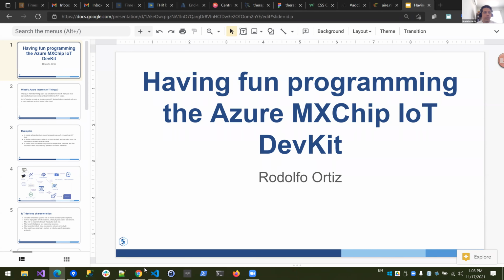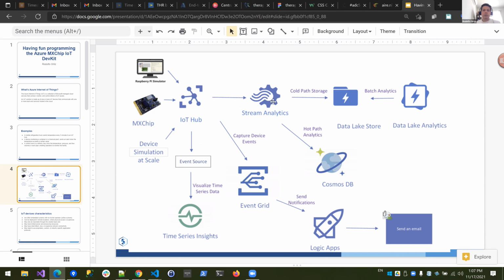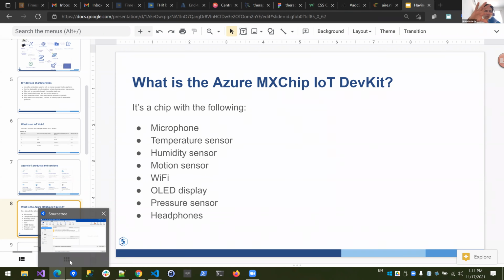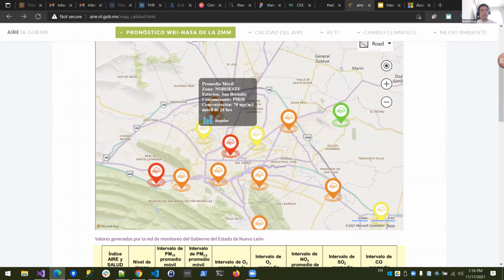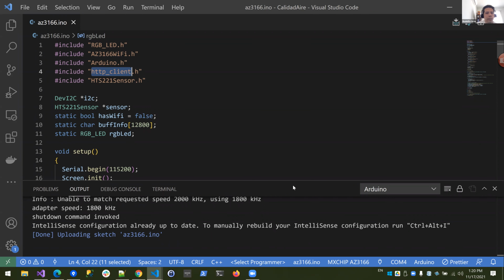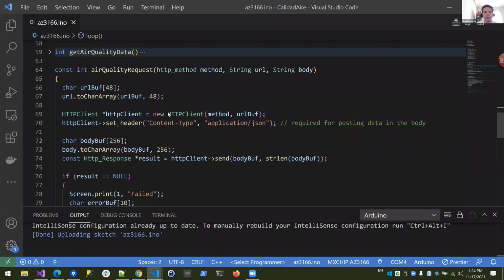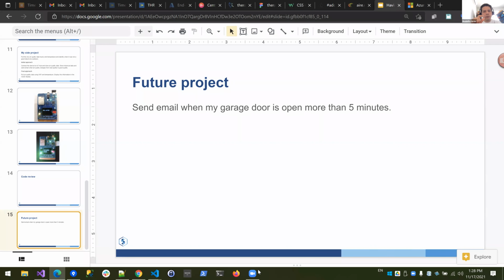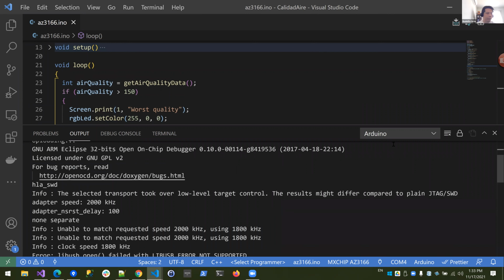Having fun programming the Azure MXChip IoT DevKit